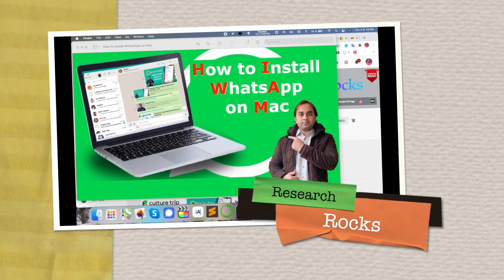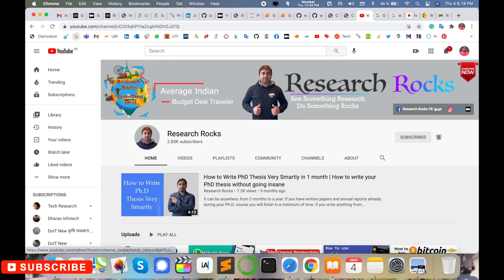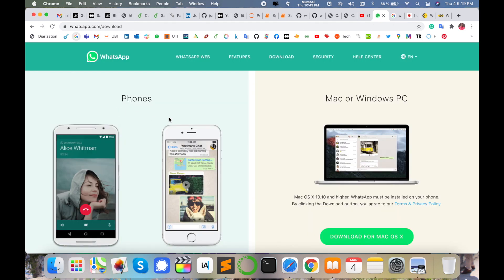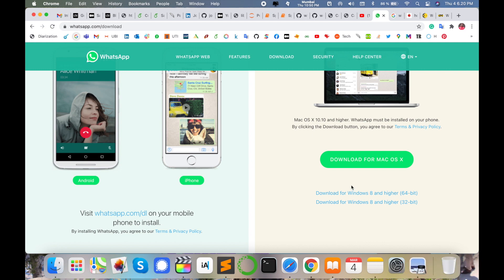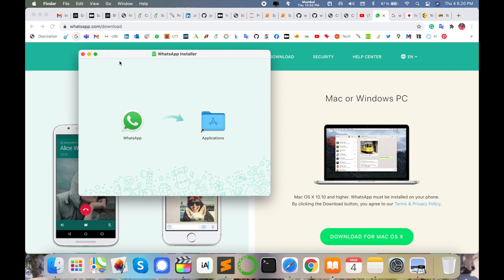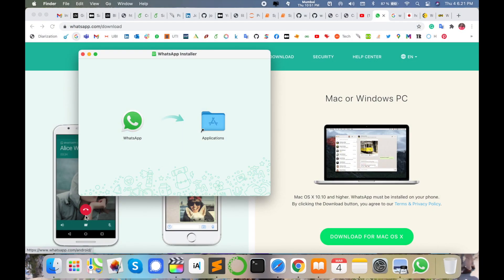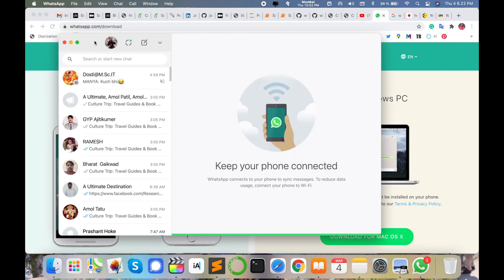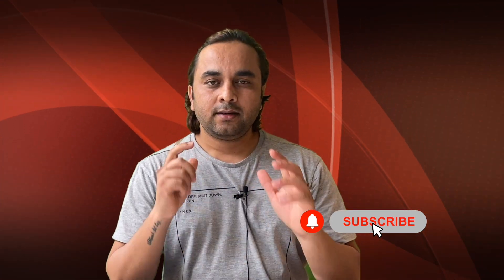How to Easily Install WhatsApp on Mac and Windows | Step-by-Step Guide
It's super easy to set up WhatsApp for Macbook. Following this guide, you should be able to install WhatsApp on a Macbook Pro, Air, or any other Mac you own.